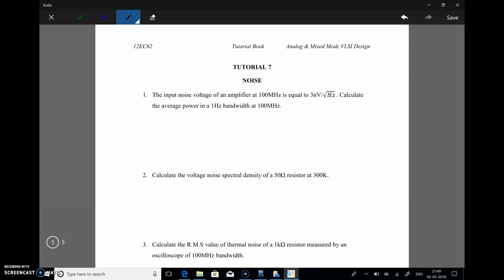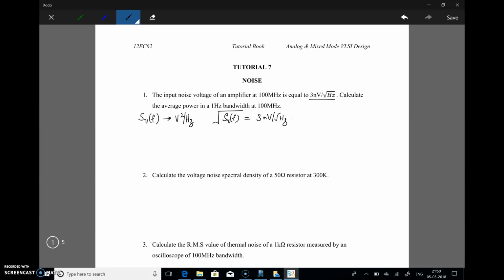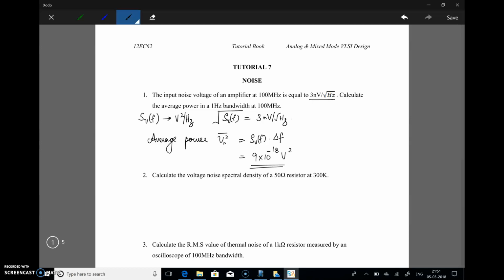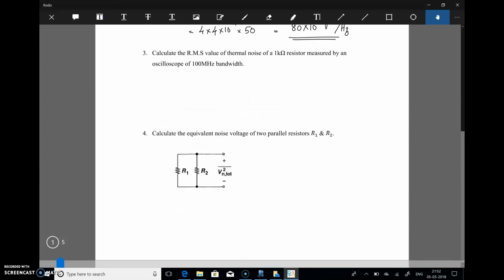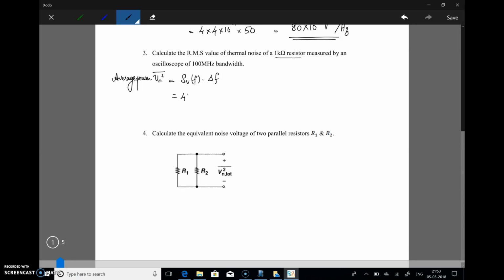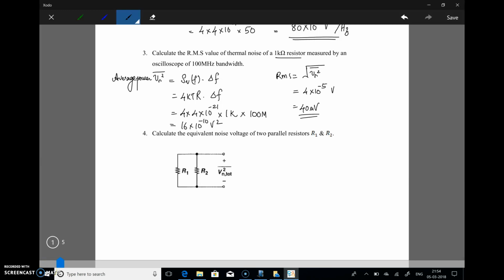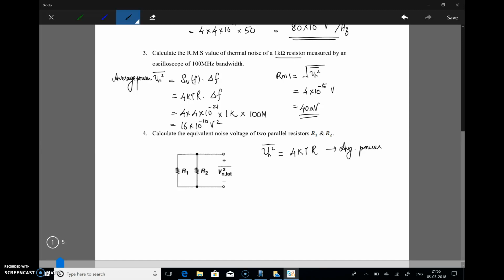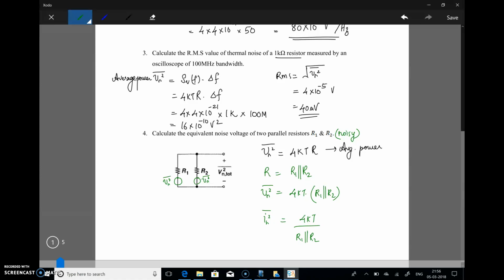Noise Lecture 3